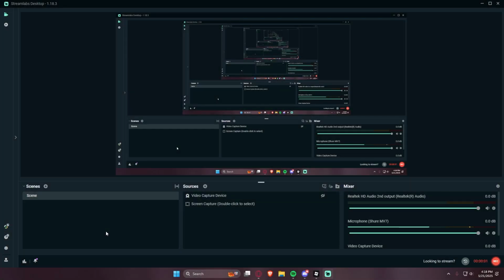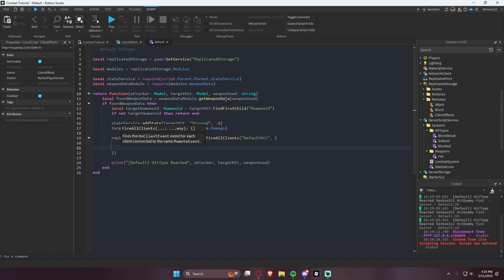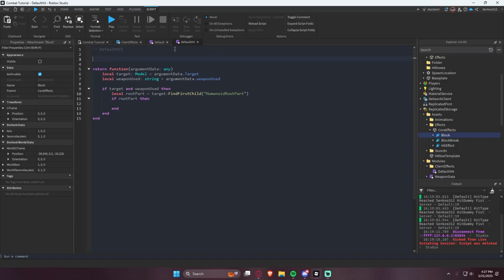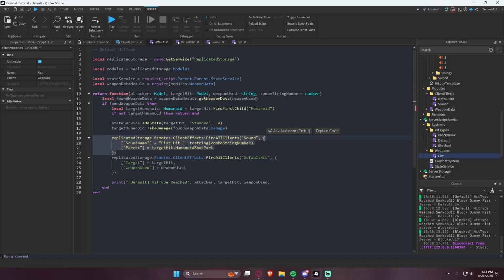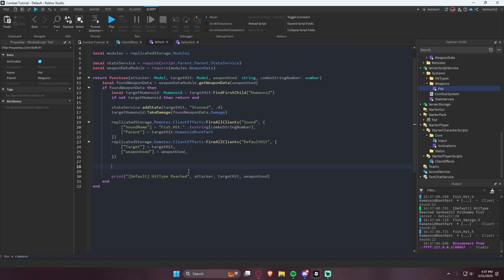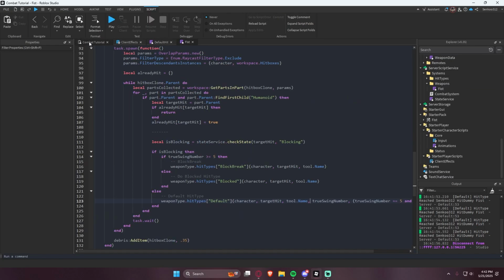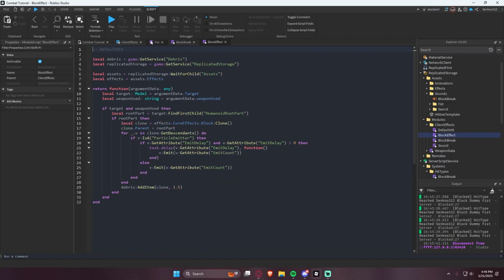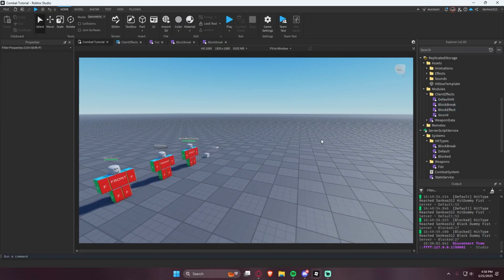[Part5] Roblox Combat System for Beginners | VFX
Combat Tutorial -- Episode 5

Episode 5 of the series on creating a roblox combat system.

Focus of this video is on VFX (Visual Effects). By using, and caching modules that are called on by a RemoteEvent, visual effects are added to the combat system.

This is just from my perspective on what I think when I'm scripting. I'M NOT A PRO!! I tried my best explaining, mb for yapping lol.

Timestamps:
00:00 Introduction
00:40 Creating ClientEffects LocalScript
01:10 Creating ClientEffects RemoteEvent
01:15 The Problem with Server-Side Effects
01:58 Explaining Client-Side Effects
02:10 RemoteEvents (FireClient and FireAllClients)
04:30 Scripting ClientEffects RemoteEvent
05:00 ModuleScripts Again? (Explaining Why)
05:50 Scripting [Default] Hit Visuals
06:25 Caching Effect ModuleScripts
07:21 Scripting [Default] Hit Visuals Cont.
11:15 Hit Effect Demo. InGame
11:50 Adding in Sounds
15:20 Testing Sounds
15:40 Fixing Sounds Bug
16:10 Sound Demo. InGame
16:30 Adding in Swing Sound
17:30 Adding in Knockback
19:00 Knockback Demo.
19:20 Adding in Knockback Cont.
20:40 Making LastHit Knockback
21:50 Final Knockback Showcase
22:20 Block Visuals
24:10 Fixing [EmitDelay] Bug
25:50 Block Visual Showcase
26:00 Block Break Effect
26:50 Scripting BlockBreak Effect (Dizzy and Particle Effects)
29:50 Complete Showcase of Effects
30:20 Episode Wrapup
31:10 Episode 6 Introduction (Either Movement or Adding in Weapons)